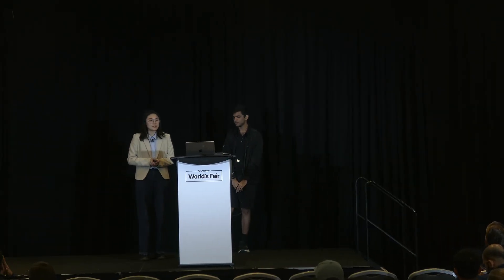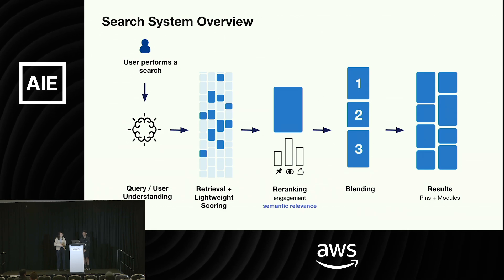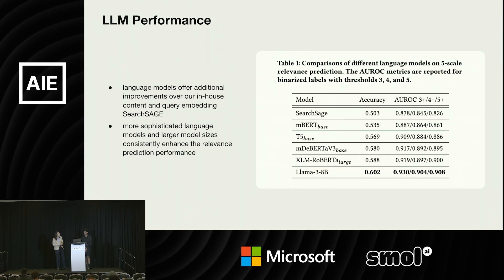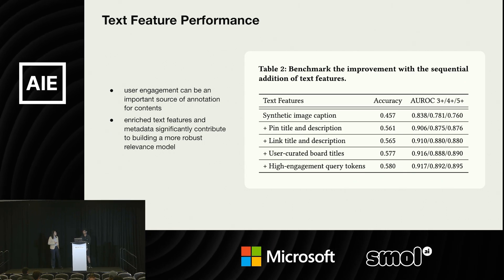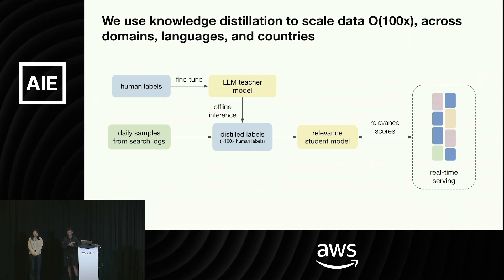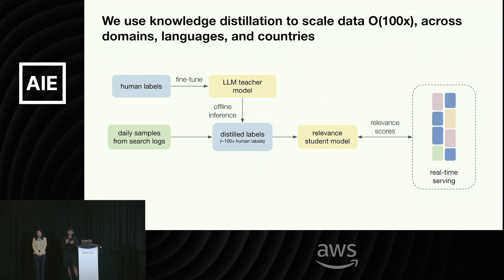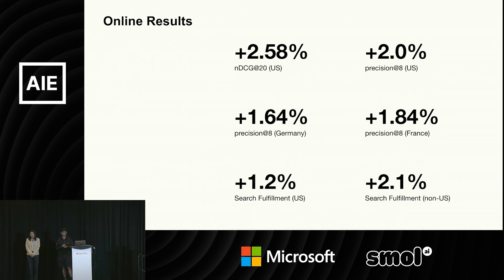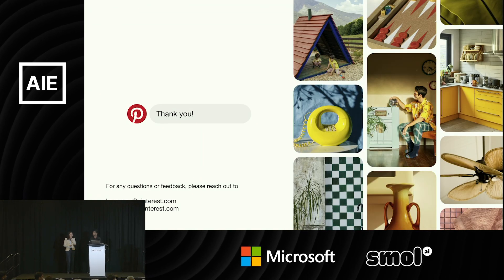What We Learned from Using LLMs in Pinterest — Mukuntha Narayanan, Han Wang, Pinterest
Pinterest Search integrates Large Language Models (LLMs) to enhance relevance scoring by combining search queries with rich multimodal content, including visual captions, link-based text, and user curation signals. A semi-supervised learning framework enables scaling to large and multilingual datasets, going beyond English and limited human labels. These LLM-driven models are distilled into efficient architectures for real-time serving, with experimental validation and large-scale deployment demonstrating substantial improvements in search relevance for Pinterest users worldwide.

Timestamps
[00:00] Introduction to Pinterest and its search functionality.

[01:52] Overview of the Pinterest search backend architecture.

[02:29] The search relevance model.

[02:55] Key learnings from using LLMs for search relevance.

[05:04] The value of VLM-generated captions and user actions as content annotations.

[07:16] Productionizing LLMs with knowledge distillation.

[12:14] The utility of relevance-tuned LLM embeddings as general-purpose semantic representations.

[13:55] Q&A session.